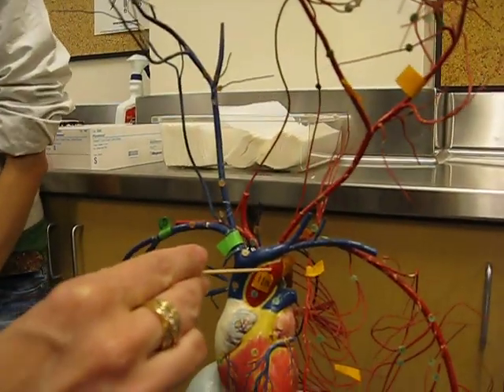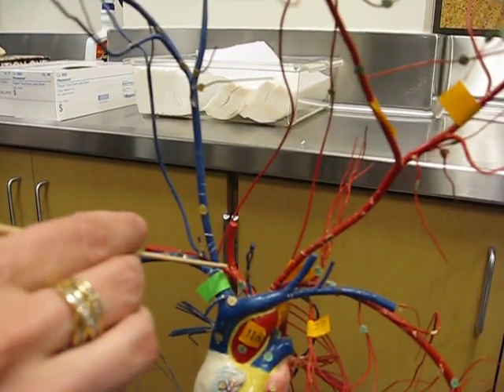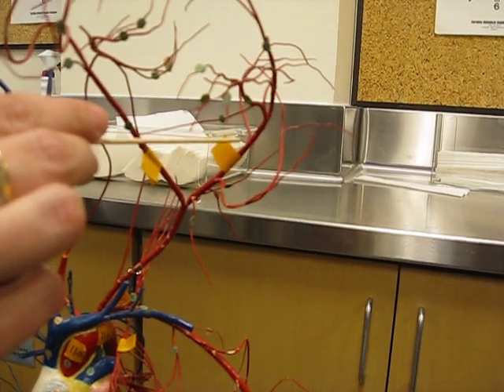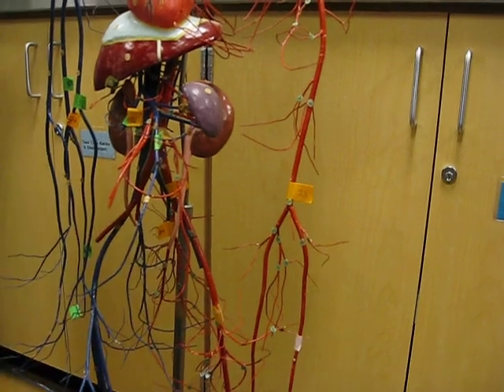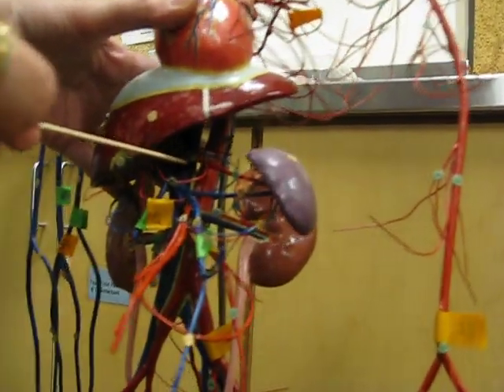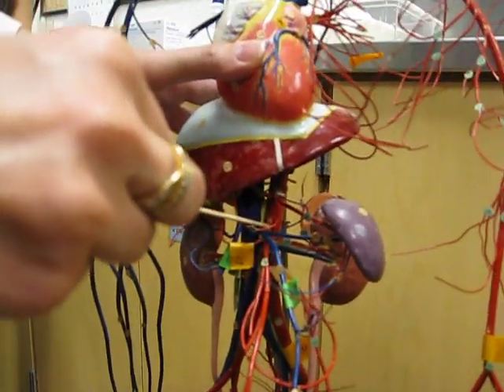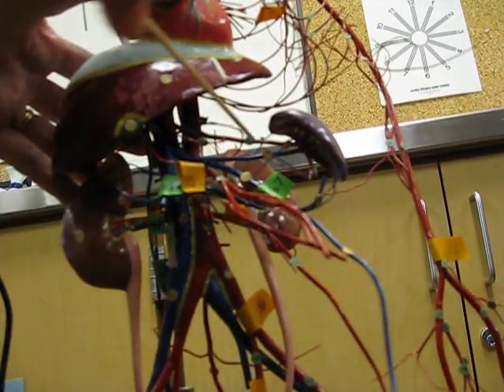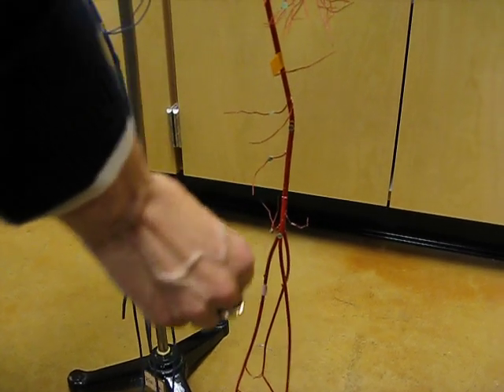blood vessels: systemic circulation